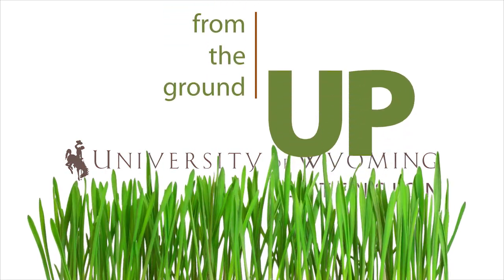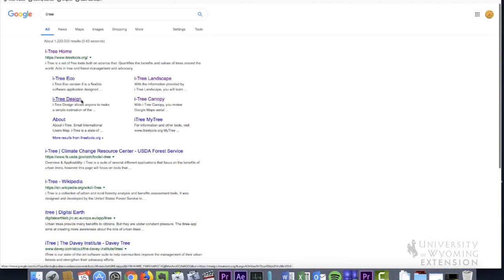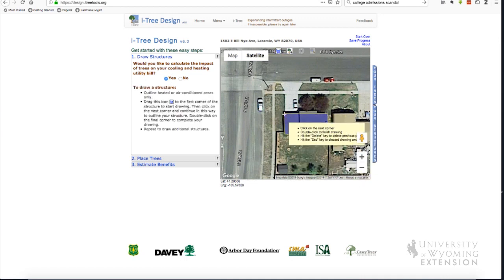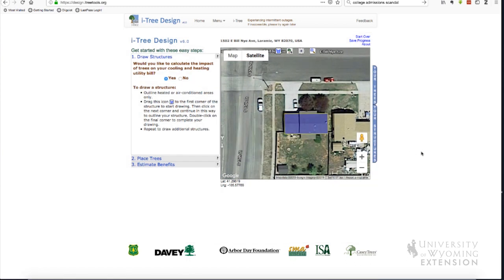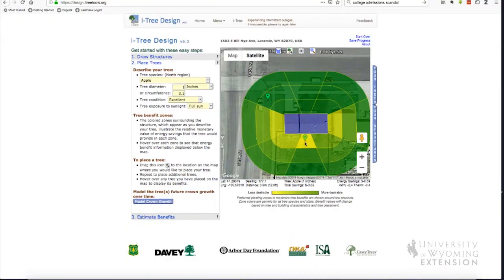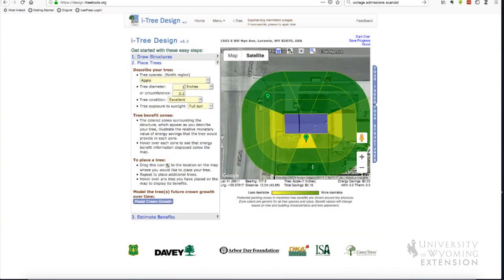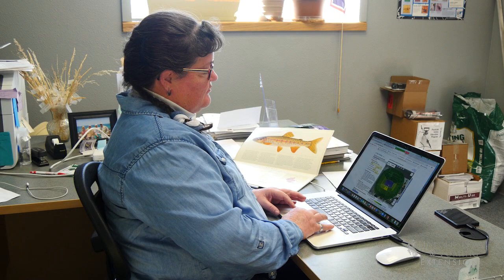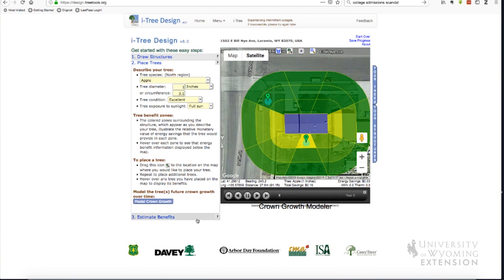Computer Applications for Tree Planting Layout | From the Ground Up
Since trees are a long-term investment in your landscapes, it's nice to have some helping choosing a location that provides the most benefit in terms of shade, energy efficiency, and economic benefit. iTree design tools can help choose the perfect spot.